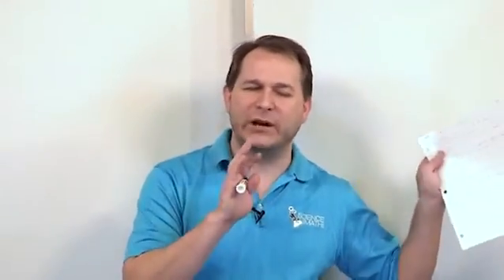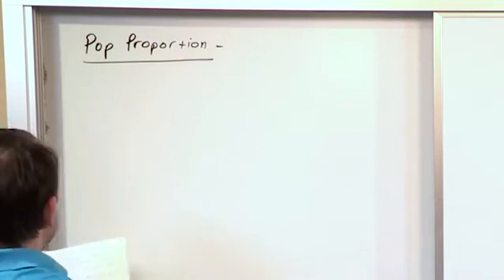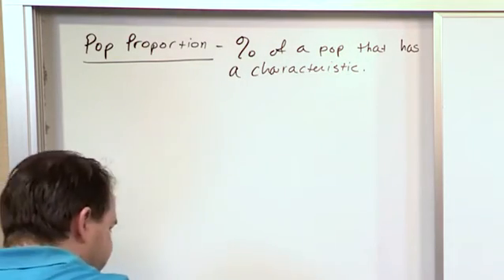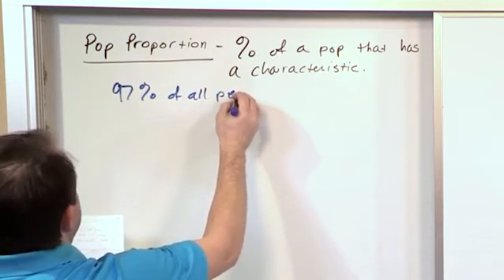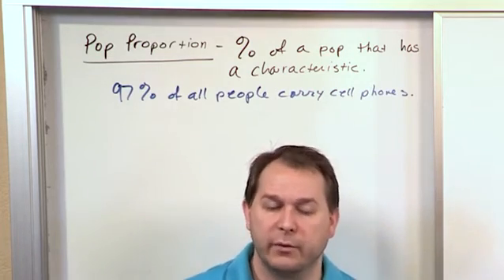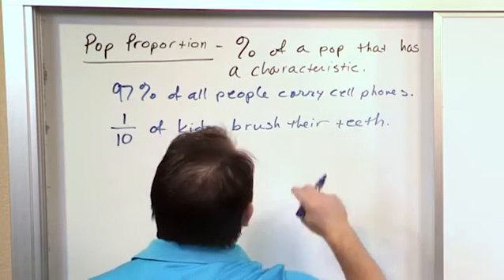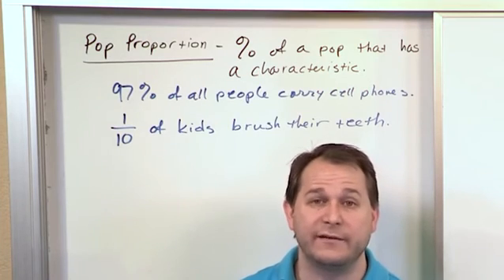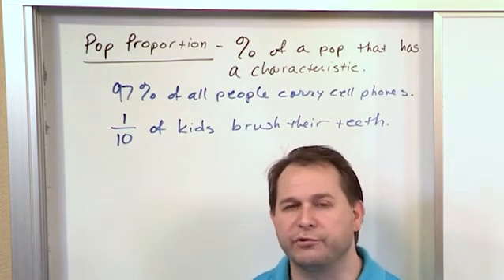Lesson 7 - Applying Central Limit Theorem To Population Proportions, Part 1